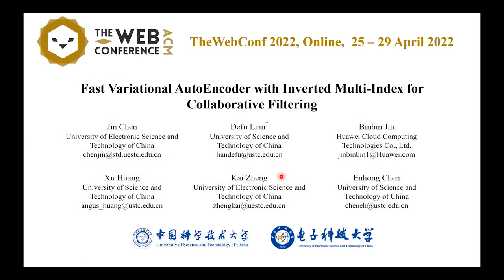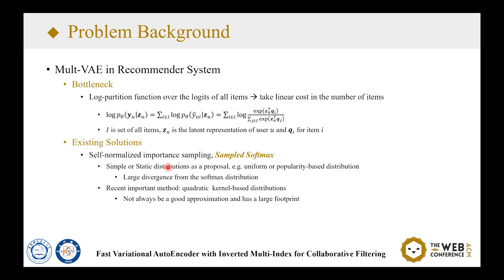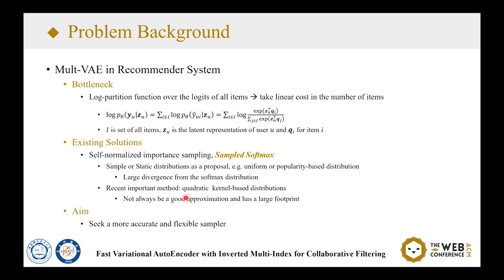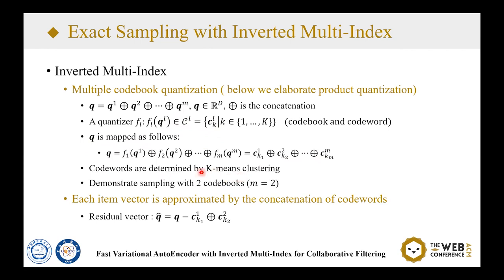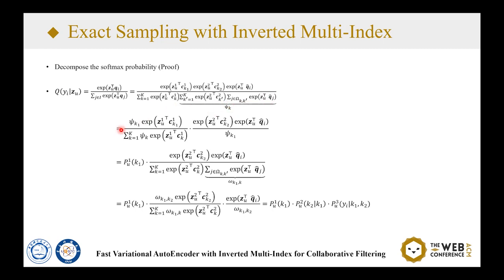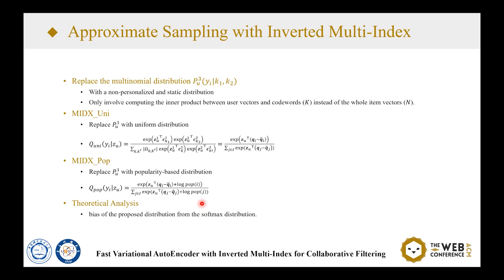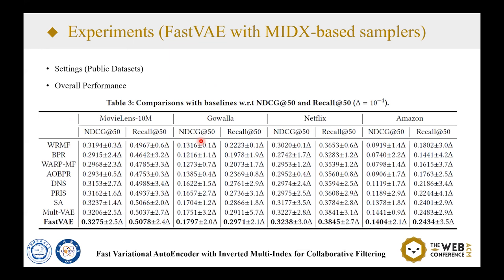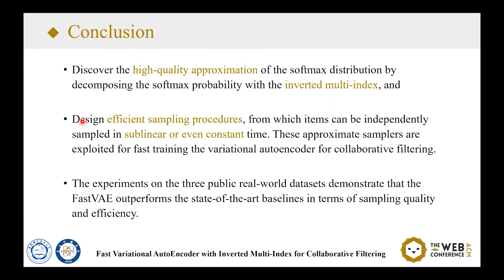Fast Variational AutoEncoder with Inverted Multi-Index for Collaborative Filtering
User Modeling, Personalization and Accessibility: Collaborative Filtering

Jin Chen, Binbin Jin, Xu Huang, Defu Lian, Kai Zheng and Enhong Chen: